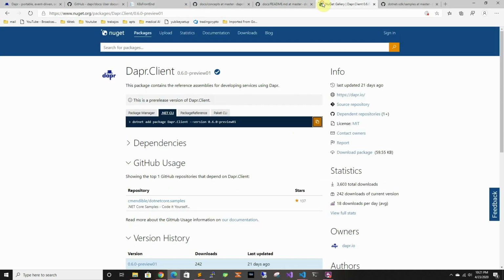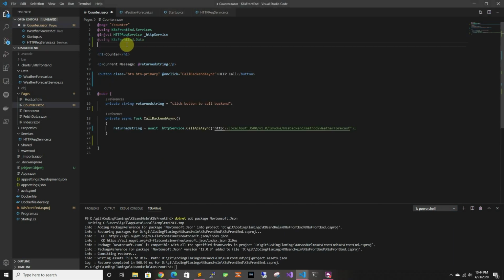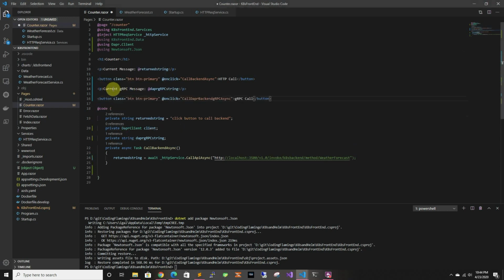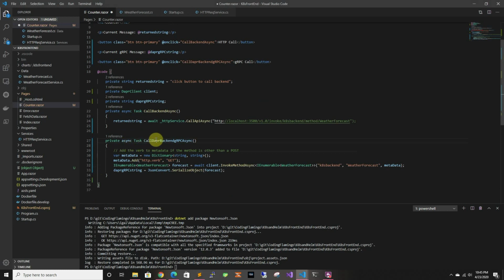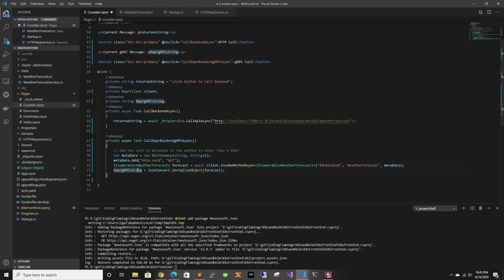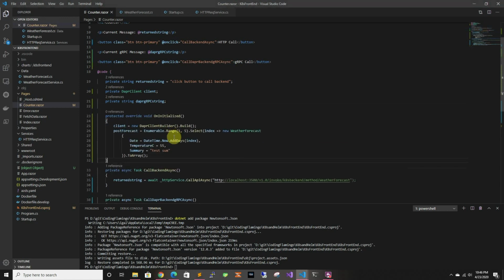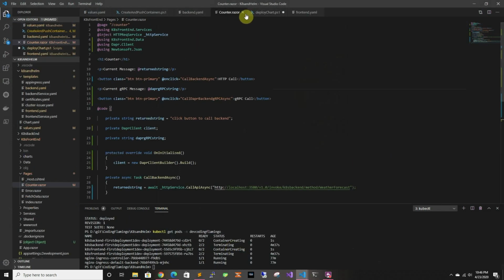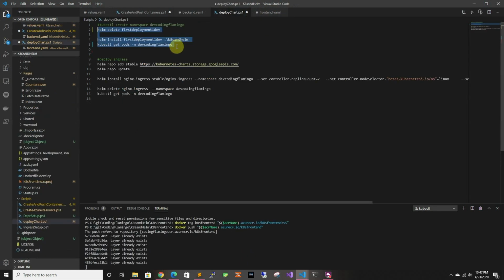Kubernetes + Dapr Part 2 Using the SDK to call HTTP backend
In this video we use the Dapr client to call a backend HTTP API using Dapr